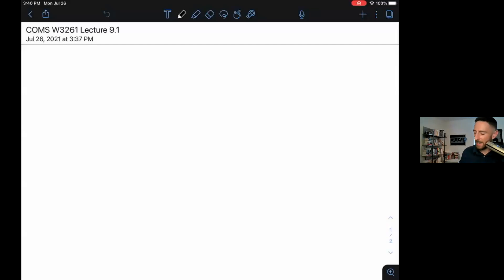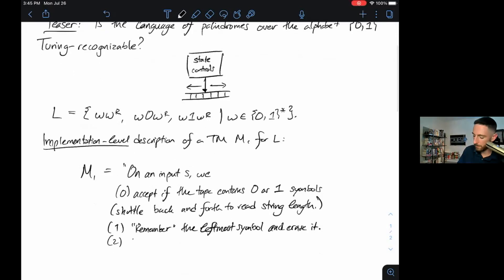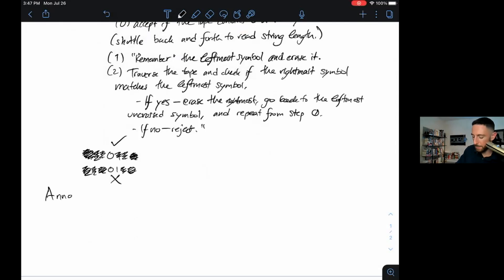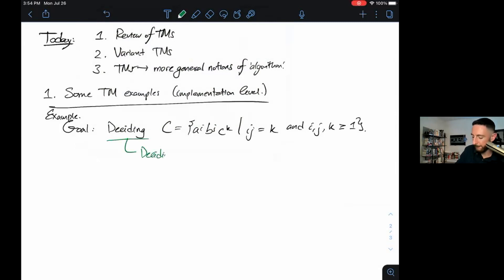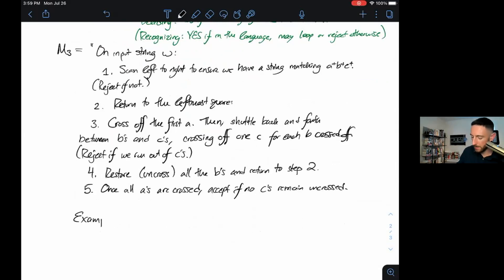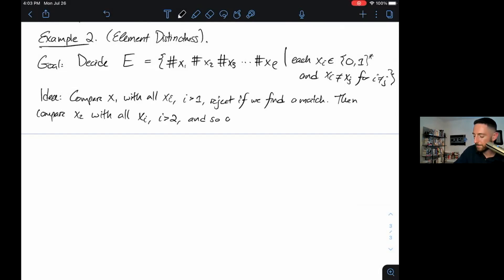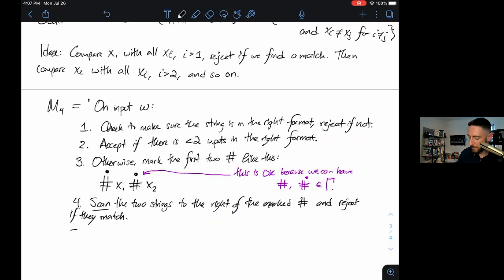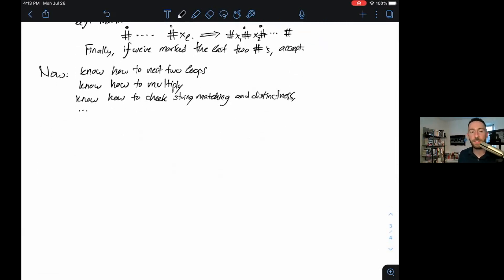Computer Science Theory Summer 2021: Lecture 9 (Part 1/3)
This is Lecture 9 (Part 1/3) for COMS W3261: Computer Science Theory, offered Summer B 2021 at Columbia University.

In this lecture, we review Turing Machines and do some example TM descriptions at the implementation level.